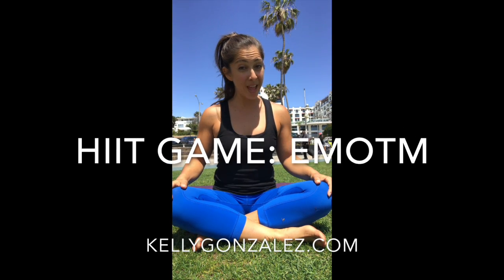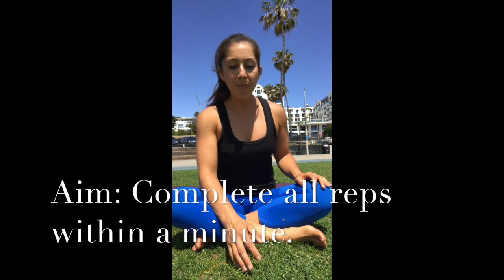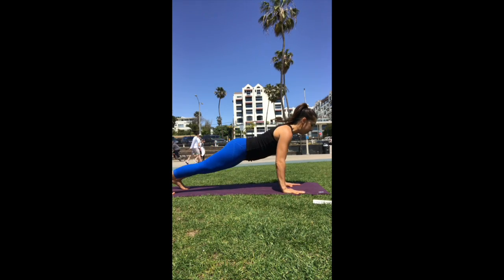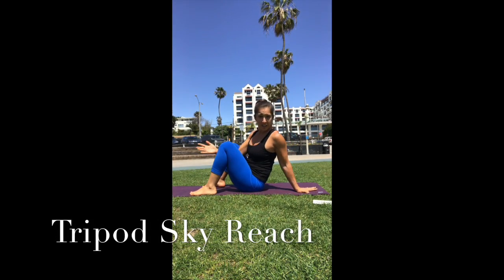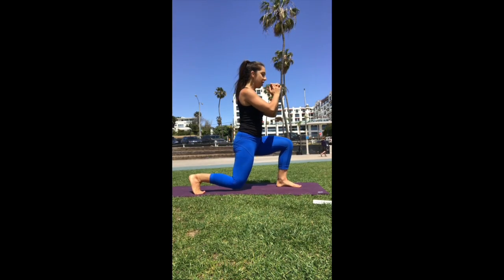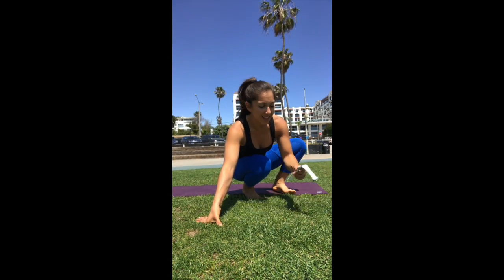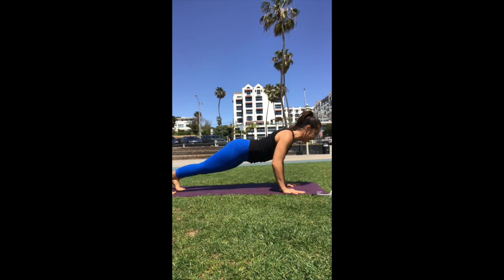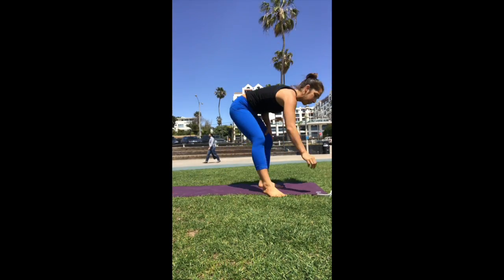A HIIT GAME: EMOTM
EMOTM: Every minute on the minute. Perform all moves and prescribed reps with good form within a minute and you receive a point. Start over each minute. The rounds you do not complete the exercises you do not get a point. Challenge yourself to get a point for more rounds everytime you complete this workout.